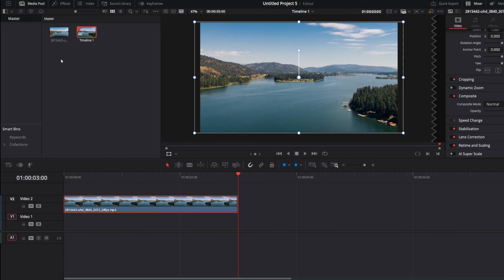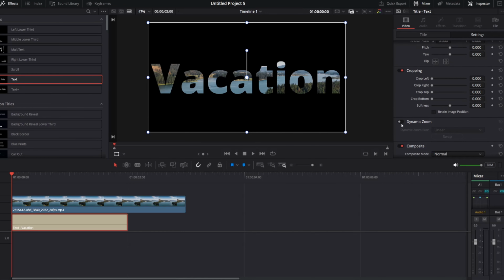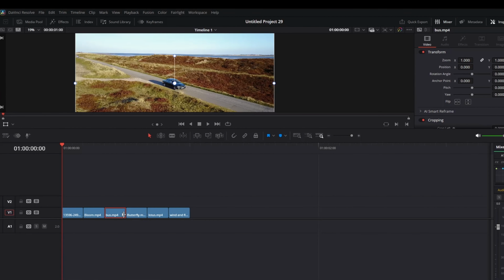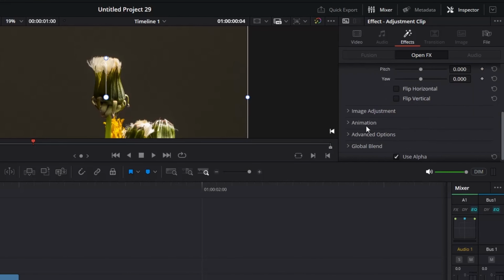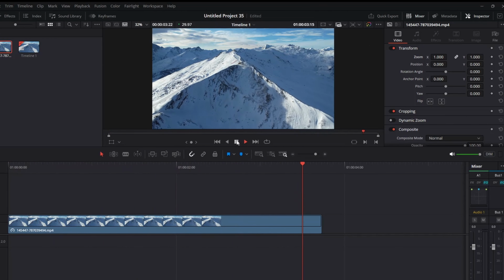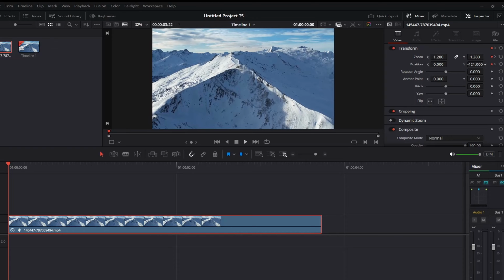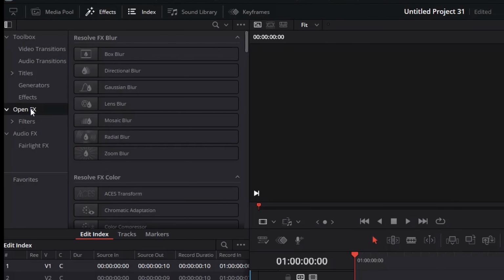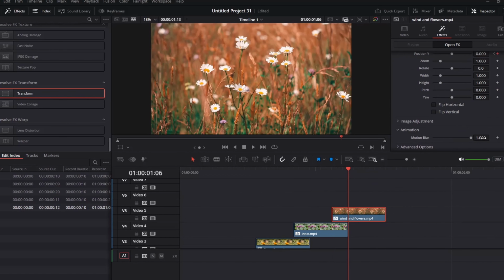4 EASY Effects in DaVinci Resolve for Beginners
Ready to level up your edits even further? In Part 2, we’re covering 4 more easy yet powerful effects in DaVinci Resolve that can instantly make your videos look polished and professional.

If you’re a beginner learning DaVinci Resolve, this tutorial shows you how to create cinematic, eye-catching effects using simple techniques that work in the free version of DaVinci Resolve 20 (and older versions like 18).

🔥 4 Simple DaVinci Resolve Effects in This Video:

00:01 Fly Through Text Effect
01:11 Rapid Zoom Effect
02:17 Vertigo Zoom (Dolly Zoom)
03:13 Frame Flip-Down Transition

These effects are quick to apply, beginner-friendly, and highly effective for improving visual impact. With just a few tweaks, you can add motion, energy, and a cinematic feel to your edits, perfect for YouTube videos, reels, and short-form content.

Best for:

DaVinci Resolve beginners
Cinematic effects
Easy DaVinci Resolve effects
Beginner editing tips & tricks
Cinematic video effects
Free DaVinci Resolve tutorials